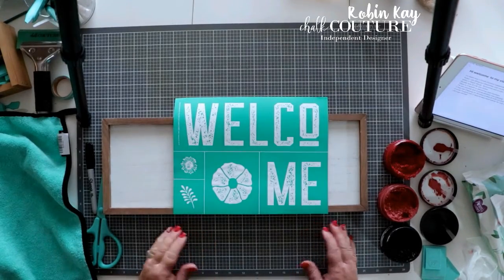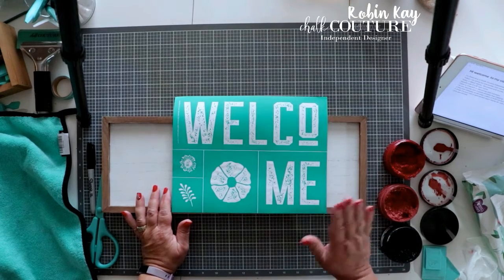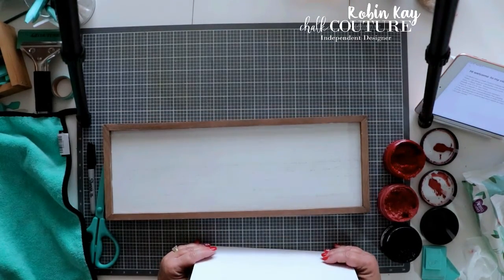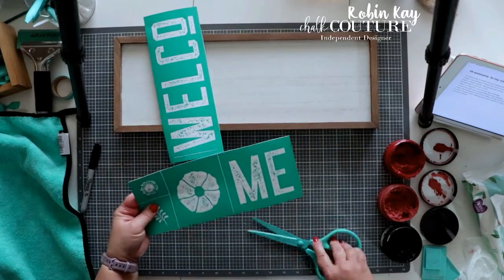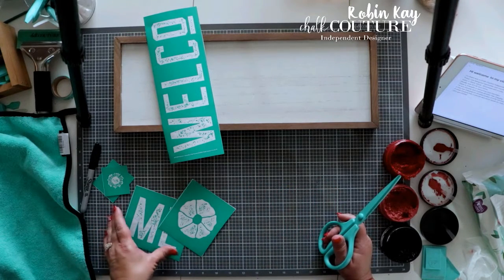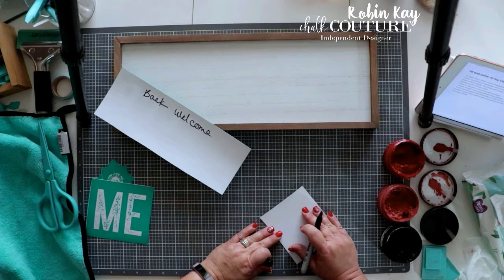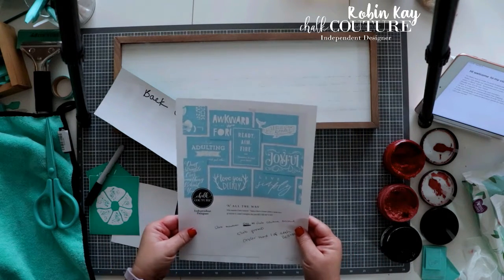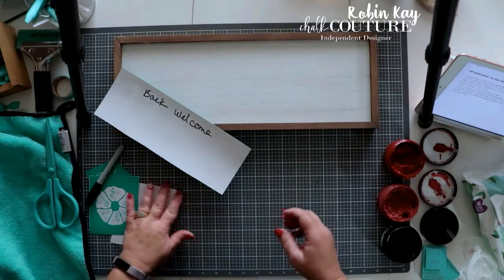Club Couture | December Monthly Transfer | Dec 2020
💠My Links💠

——— INFORMATION ———

——— SUPPLY LIST ———
• December Club Couture Monthly Transfer
• Double-Sided Box Frame (“6 x “18)